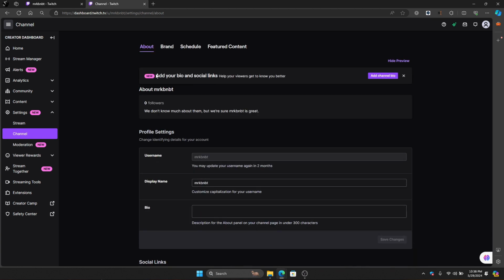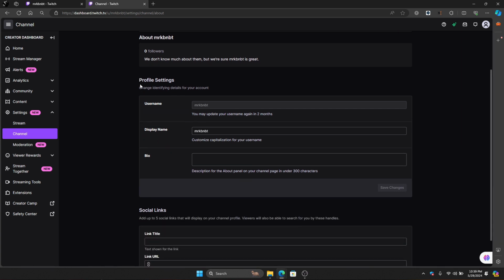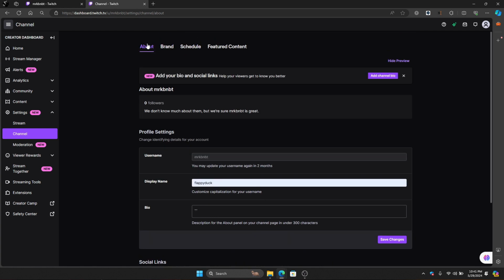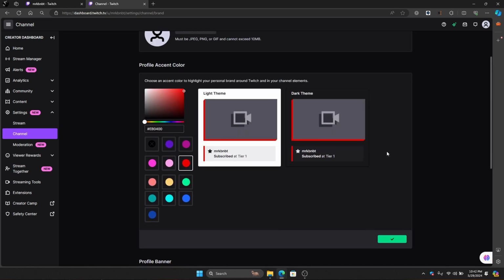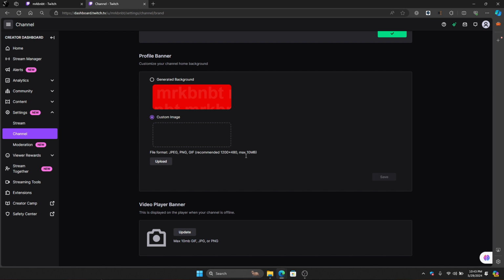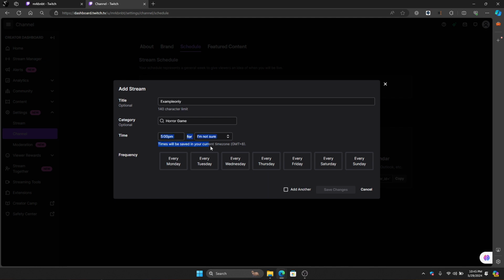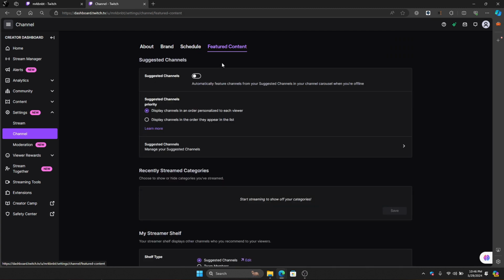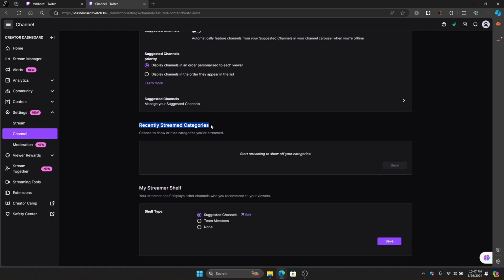How To Decorate Twitch Channel (Basic Tutorial)